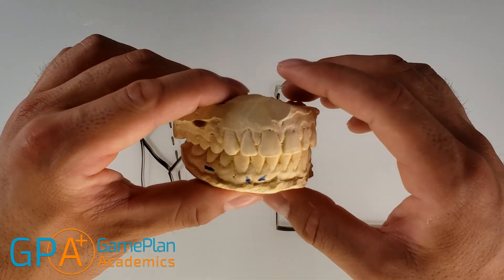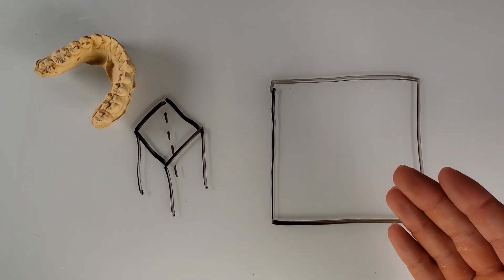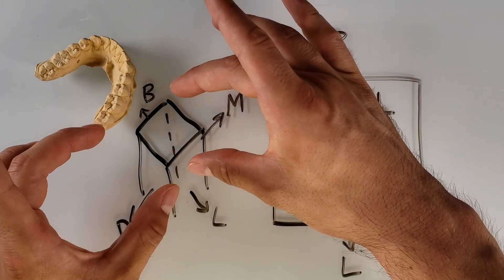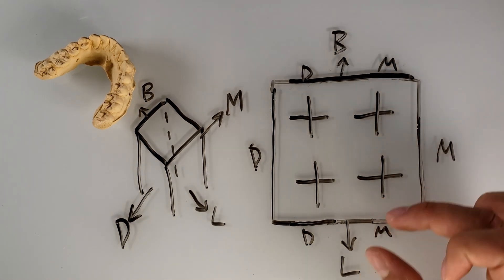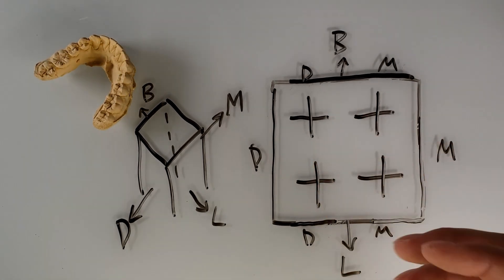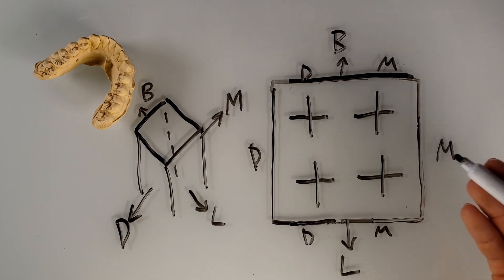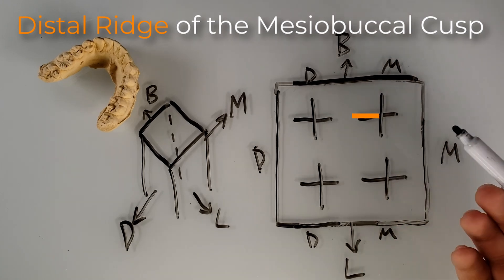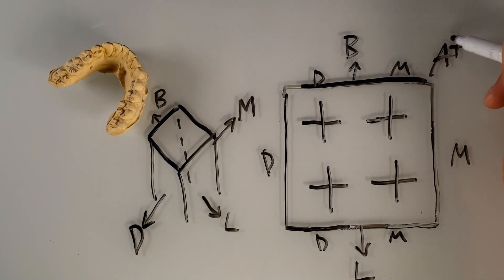Molar Cusp Ridges in 2 Minutes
A note on Oblique Ridges & Transverse Ridges:

Definitions + Specific Tooth:
- Oblique Ridge: think of a diagonal ridge that connects two cusps. This will only exist by connecting the mesiolingual cusp with the distobuccal cusp. Usually, the first maxillary molar is the ONLY one to have this unique characteristic. However, some sources will show ALL maxillary molars having the oblique Ridge.
- Transverse Ridge: a straight ridge that connects cusps of the same side. The second mandibular molars have two transverse ridges. One connecting the mesial cusps (buccal to lingual) and the other connecting the distal cusps (buccal to lingual).

Check out my previous videos if you do not understand the directional terms or the cube reference.

FOLLOW GPA!

About me: I was not very good at school, but now I am a dental student working on my doctoral degree. I have created strategies for getting me the results I want, and you can do the same. The GamePlan is my way to help you level up. No matter what your dreams are, plan to get there.